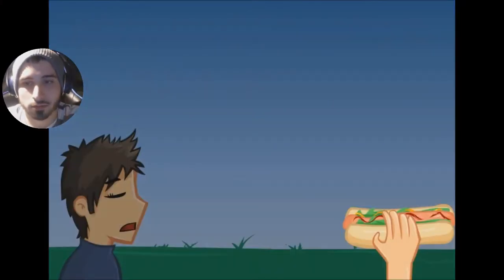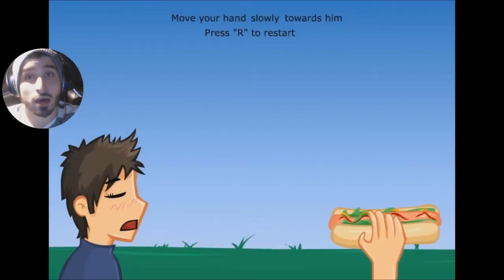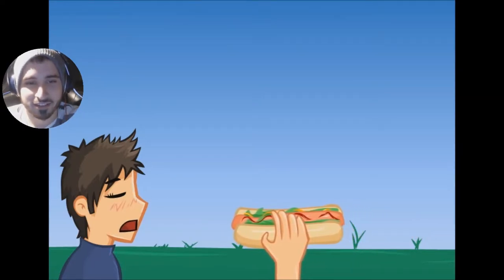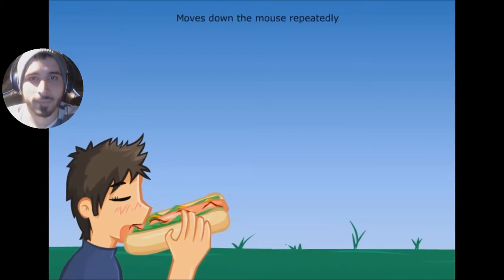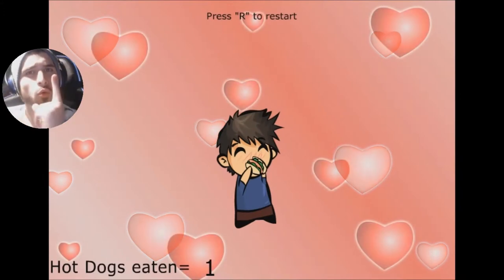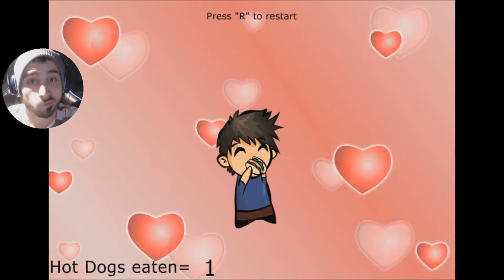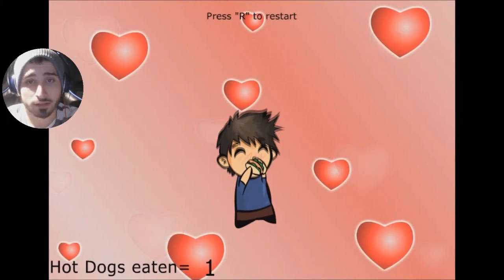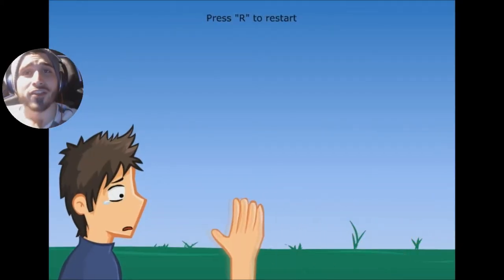How To: Properly Eat A Hot Dog (Simulator)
I hope you enjoyed this video and have learned how to properly eat a hot dog.